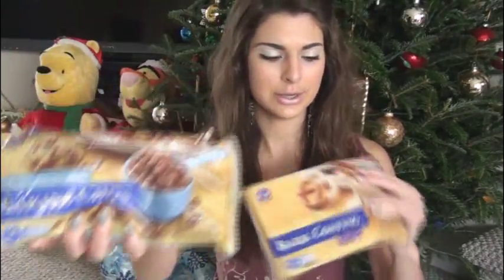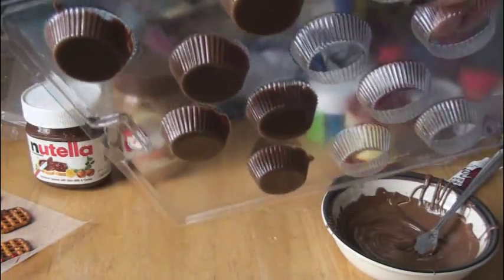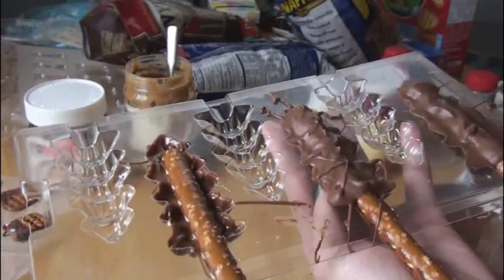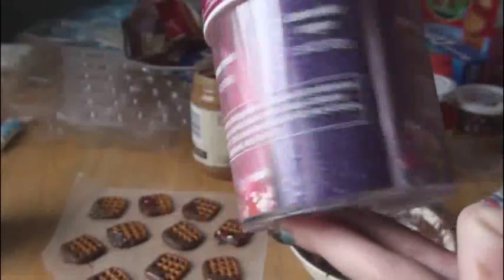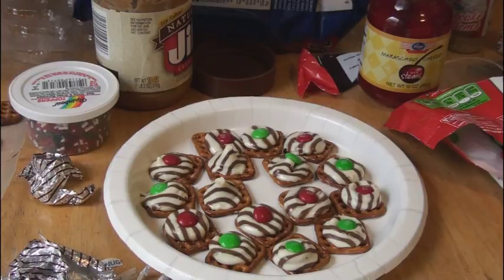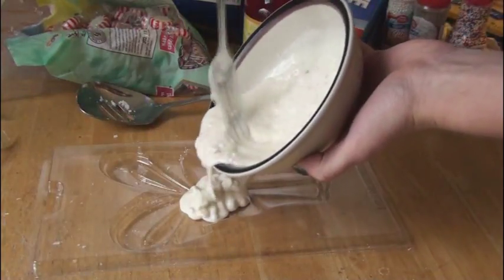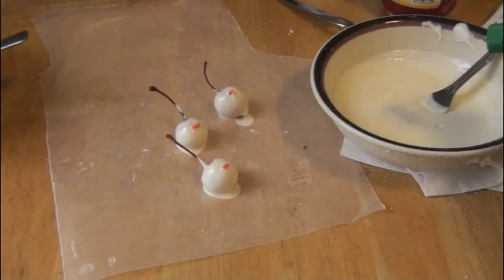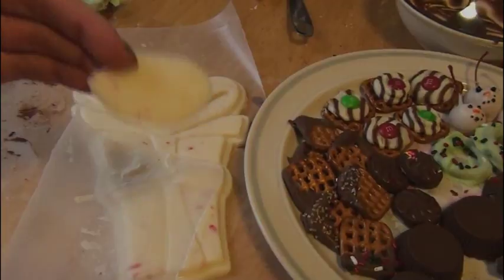DIY CHOCOLATE MAKING - Christmas & Holidays - How To | SoCraftastic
Be sure to watch my new Holiday Clay Charms video!! :)

Hopefully you enjoy this video! I spent so much time on it - worked all day. :) And, I ventured out to Kroger at midnight, last night, to get the ingredients. It was kinda creepy there. haha.

: : : SEND ME MAIL : : :
Sarah Takacs